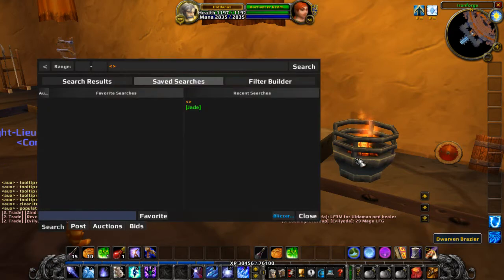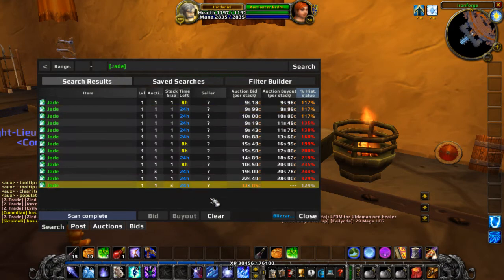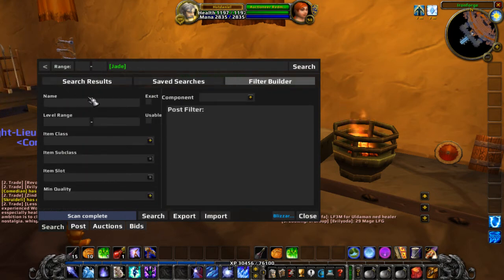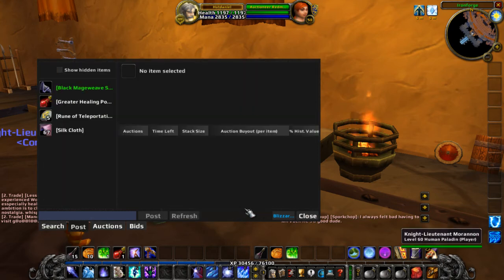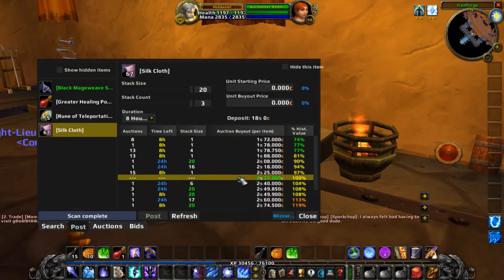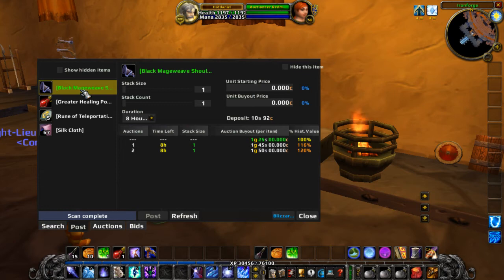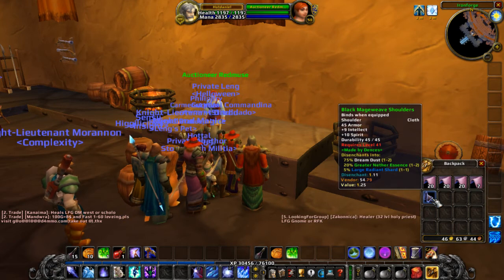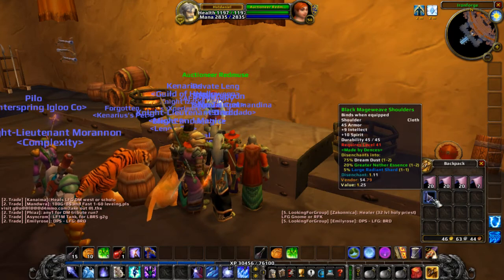Vanilla WoW Addon Review: aux Auction House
aux is an Auction House UI replacement and historic data integration addon.

Have an addon you would like me to review? Leave it in the comments below!